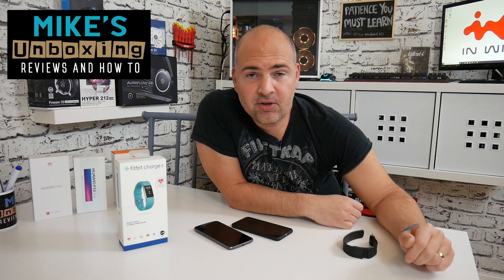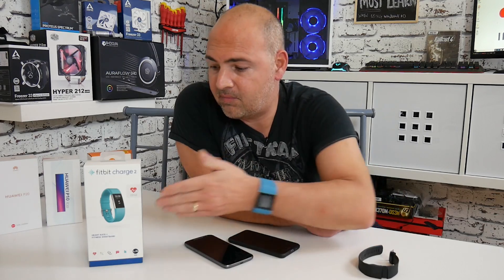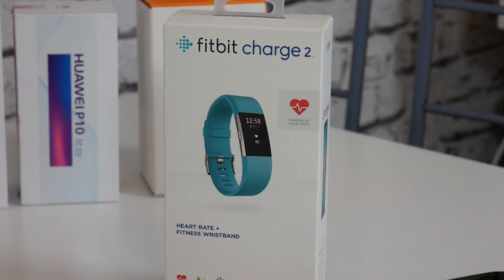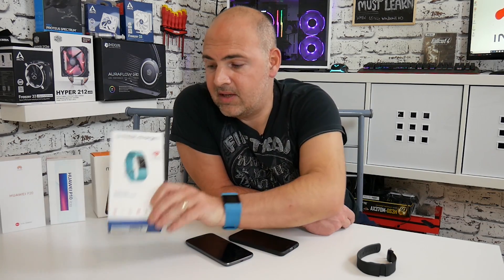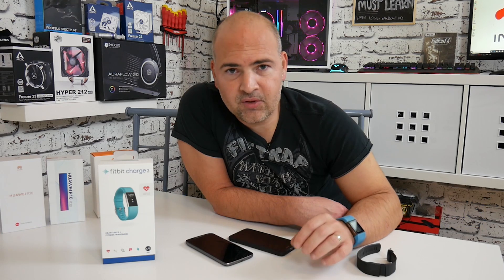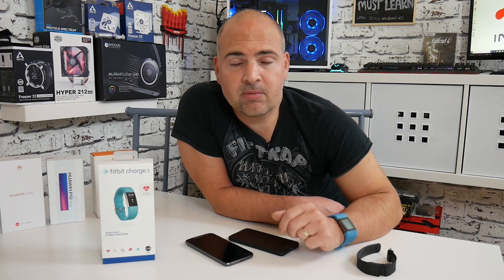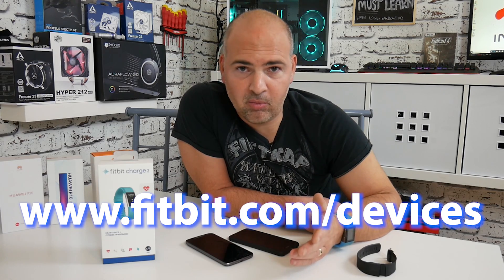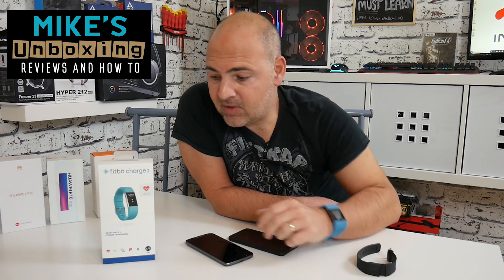Is A Fitbit Tracker Compatible With Your Android?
Amazon UK
Amazon US
Amazon CA
Amazon DE
Amazon FR
Amazon ES
Amazon IT

Don't Buy a FitBit Tracker until you have watched this video.
Although the new Charge 3 looks pretty good!

Okay, so basically, there are big issues with Fitbit devices on certain phones and tablets. But who knew? I certainly didn't until now, so I wanted to highlight the fact that despite all the videos and marketing, FitBit trackers don't work on any device.

You can choose the Operating system or Ecosystem then the manufacturer and lastly the device.

If your device is listed, there is a good chance you will have a great experience and life will be great.

If your device is NOT listed, this means that Fitbit have not tested that device with either the software or the device, so it is not to say it won't work properly, but if you get problems Fitbit will have an easy get out by saying "the device isn't listed as compatible"

You have been warned! So check before you buy!